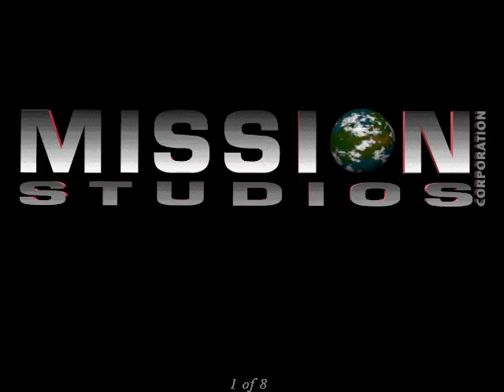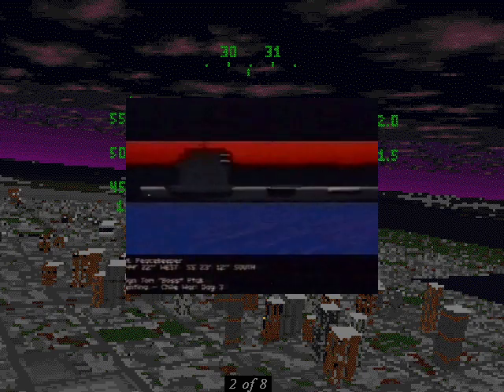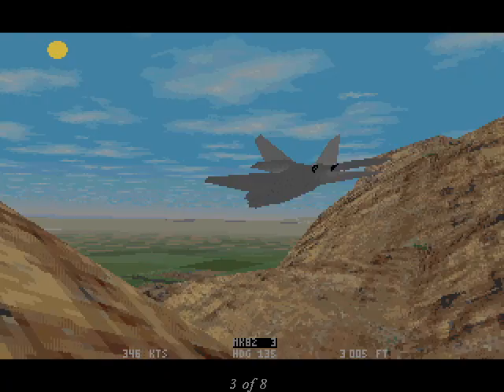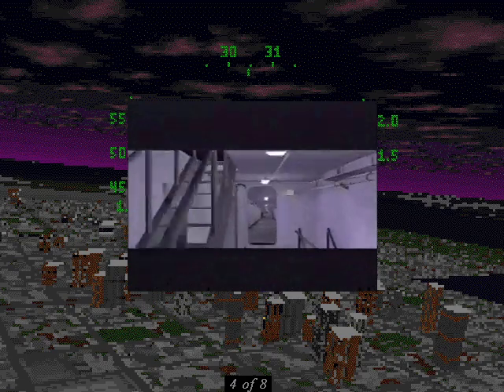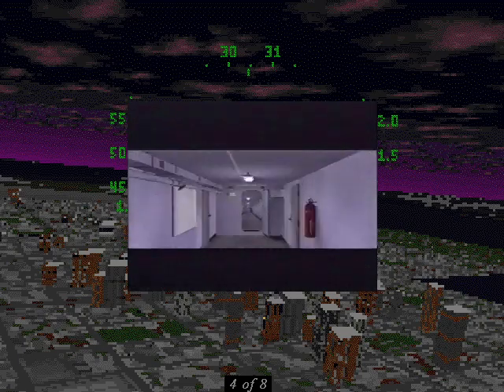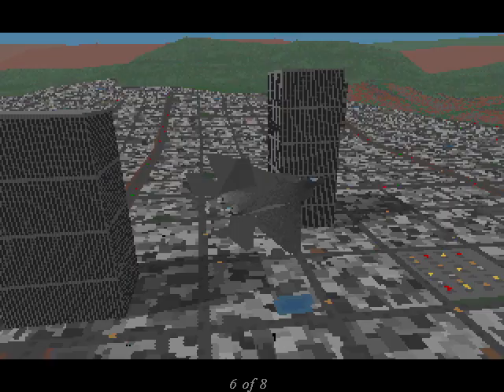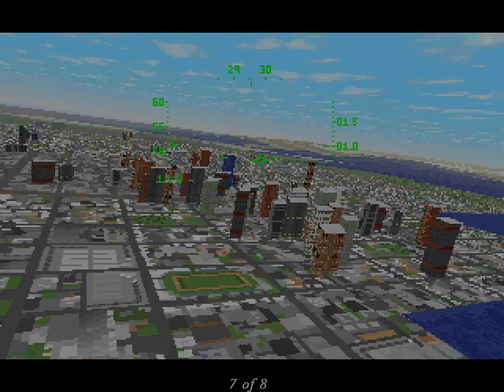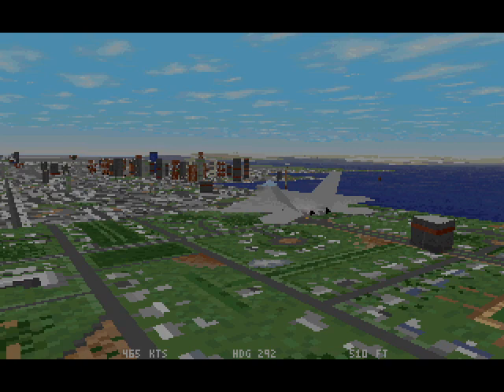JetFighter III (DOS, 1997) Retro Preview from Interactive Entertainment Magazine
This preview is from Interactive Entertainment Magazine (Episode 17 - September 1995) .  A multimedia CD-ROM magazine which ran for 23 issues.  More information about the magazine and download links for the discs can be found